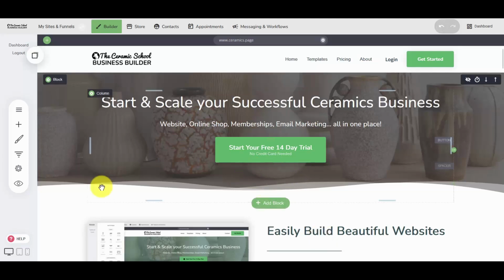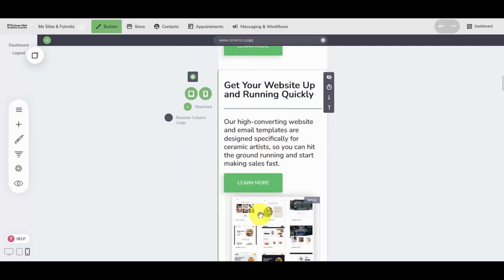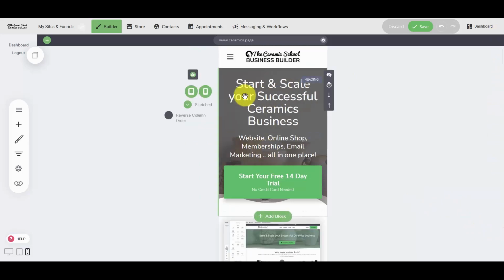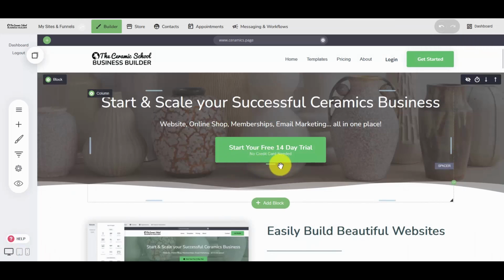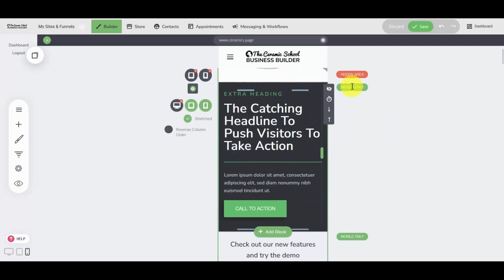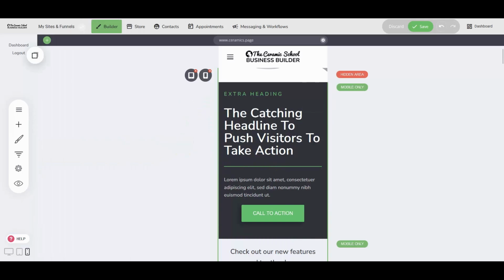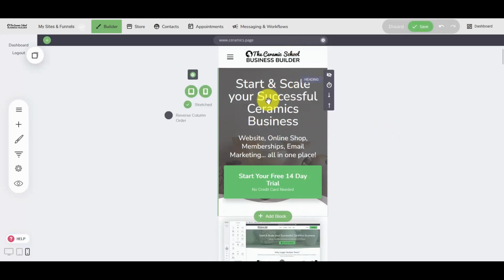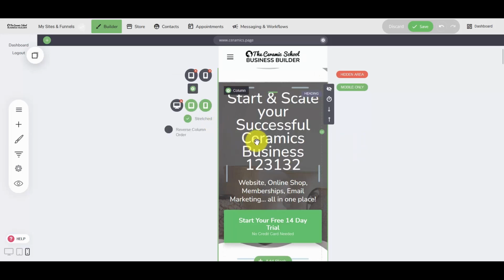Ceramics.Page - Editing your Website for Mobiles & Tablets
Quick overview of how to edit your website to be mobile responsive using your website builder.